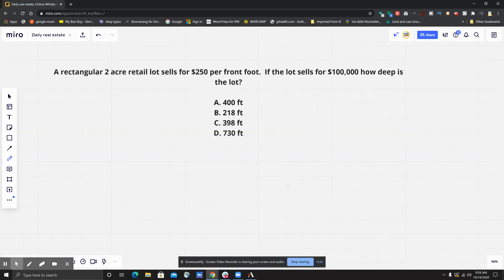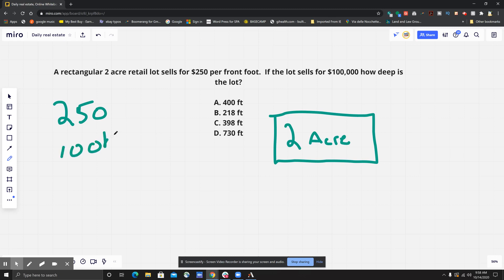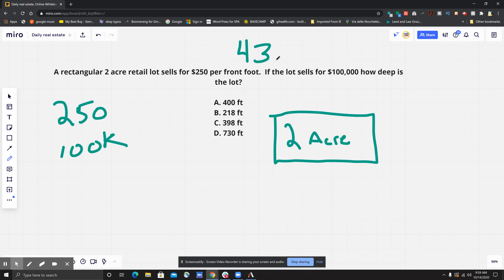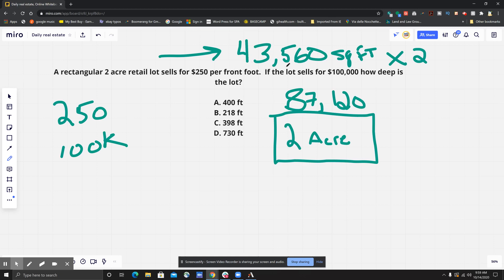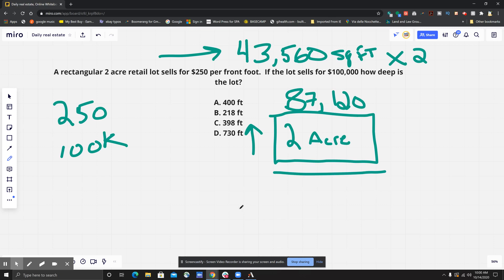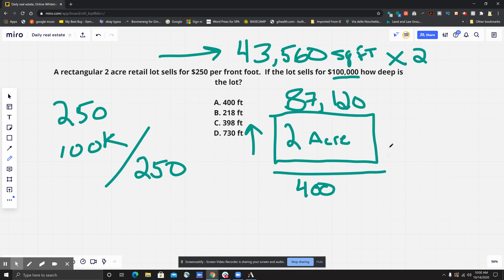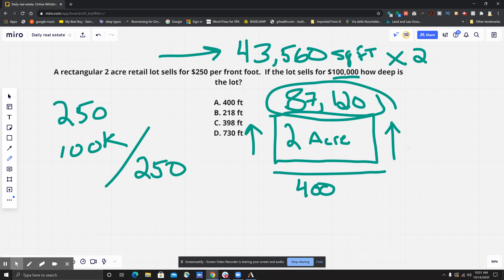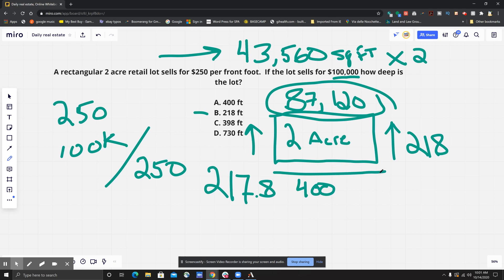Front Foot vs Acreage: Solving the Depth Problem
Front foot versus acreage questions trip up a lot of test takers because they mix land measurement concepts with basic math under pressure. This video walks you through how to solve depth problems step by step using a rectangular two acre lot so you clearly understand frontage, depth, total square footage, and how these concepts are tested on the real estate exam. Once you see the logic behind the numbers, these questions stop being intimidating and start becoming easy points.

If you want to turn confusing land math questions into guaranteed wins on exam day, you need consistent practice with clear explanations. PassBuddy.com is built specifically for real estate exam prep with realistic practice questions, proven shortcuts, and explanations that actually stick. Head to PassBuddy.com now and train the way successful test takers do so you can pass with confidence.